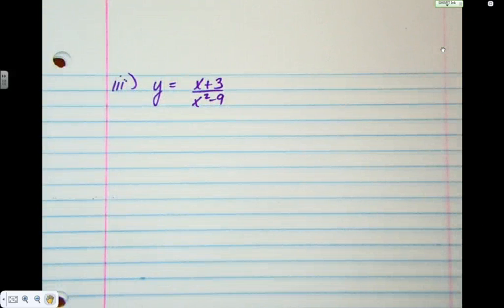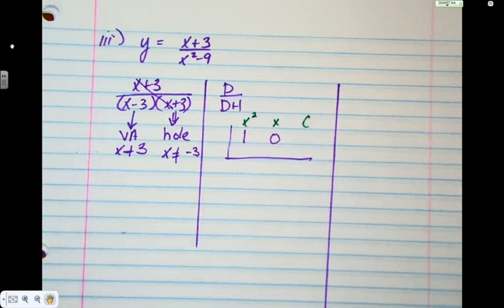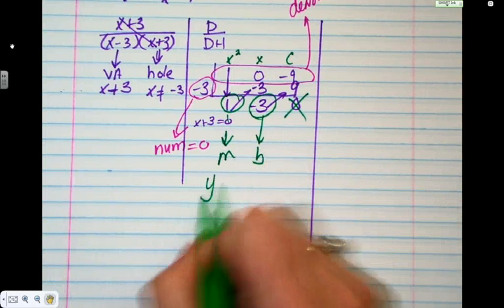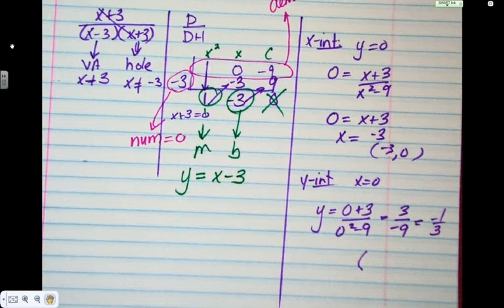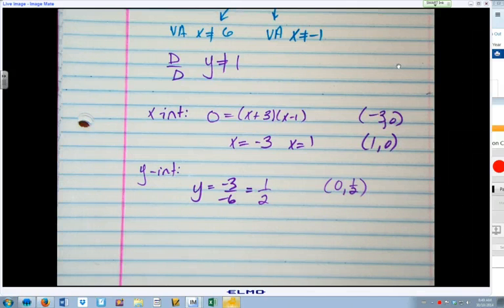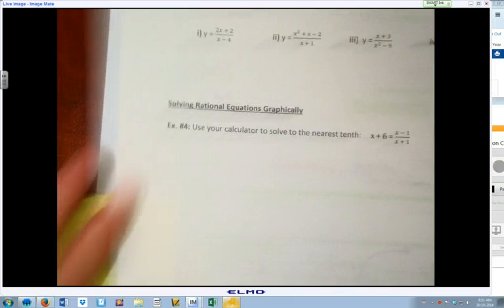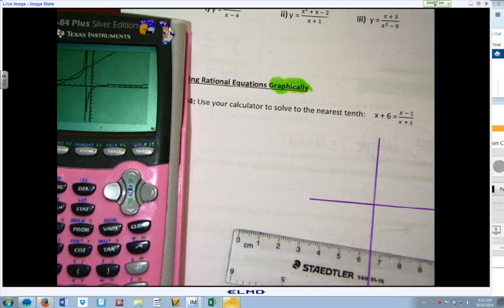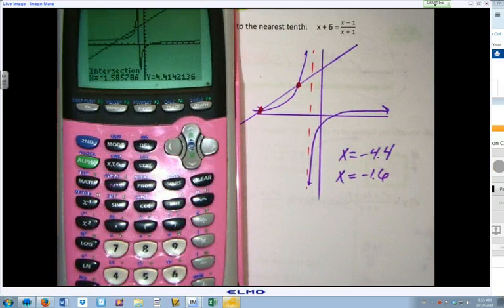MA40SPam head 30Oct2014 083536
Properties of rational functions - end of examples